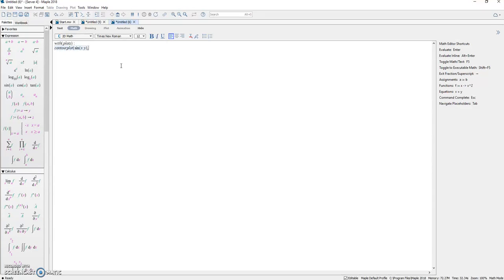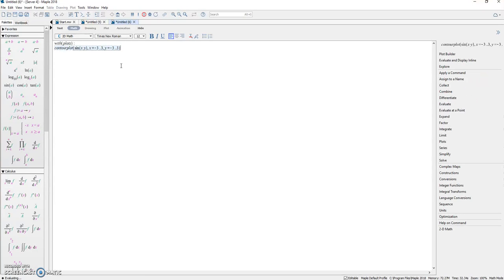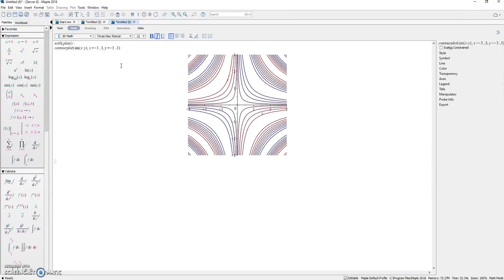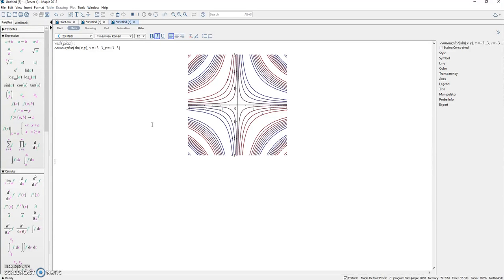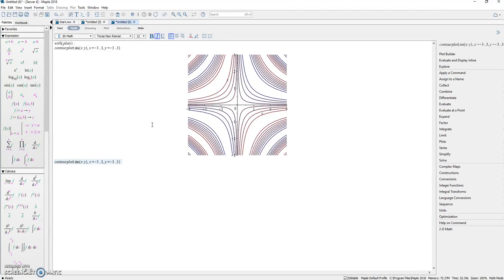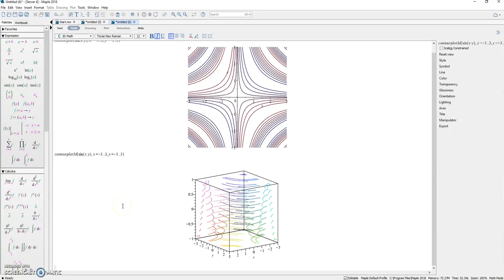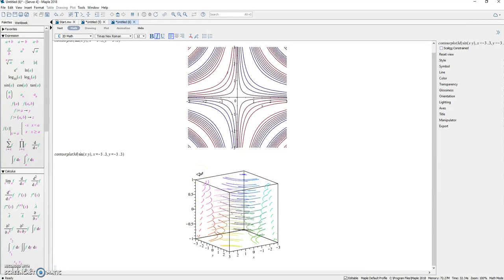Graphing Level Curves in Maple